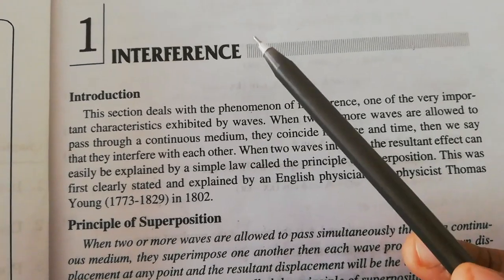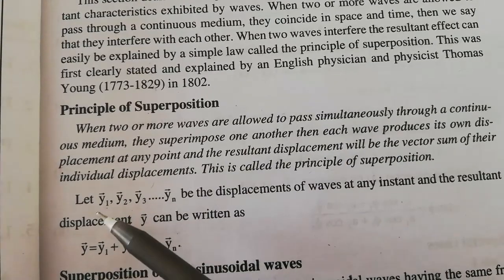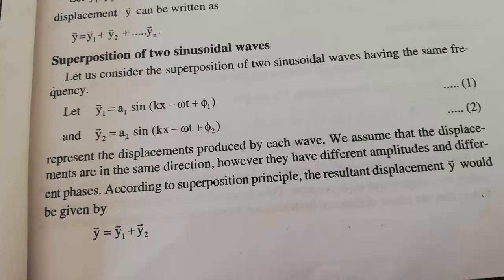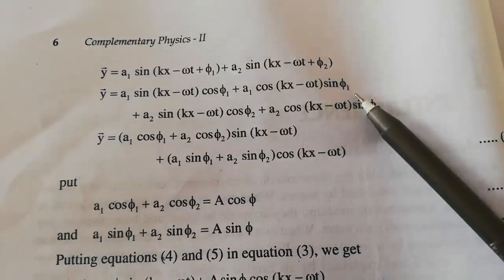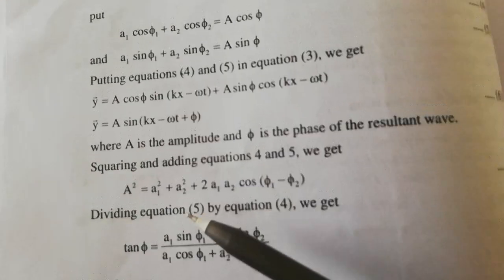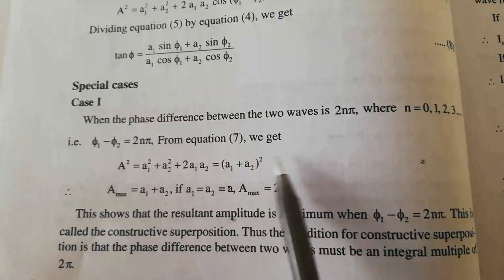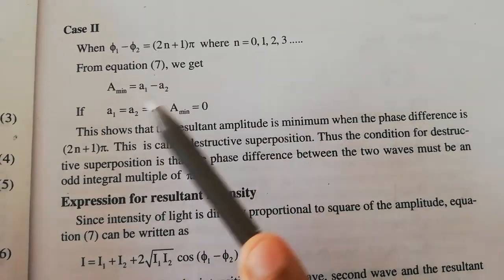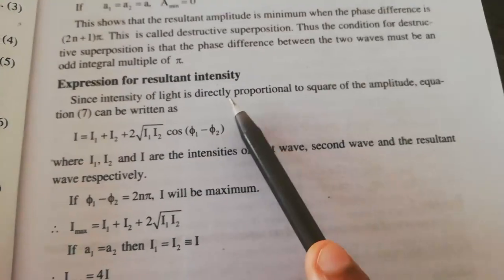Module 1 : Interference, Superposition Principle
BSc, Semester 2
Complementary Physics
Optics, Laser and Electronics